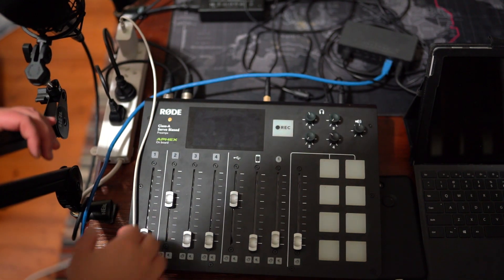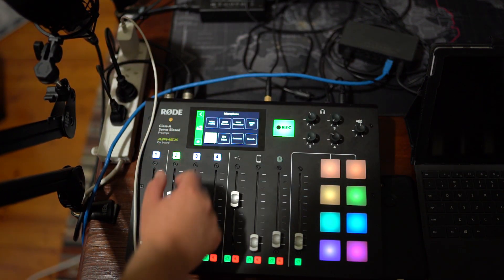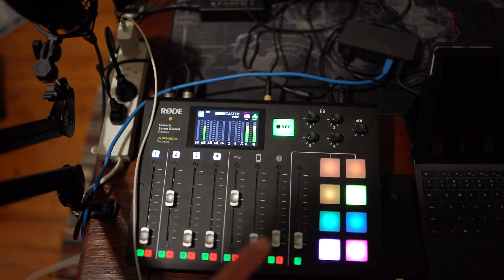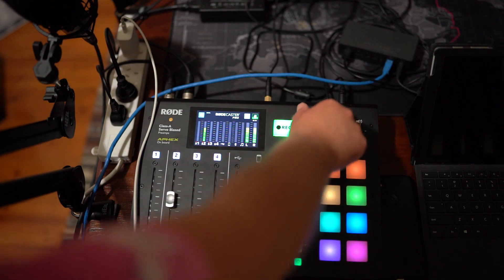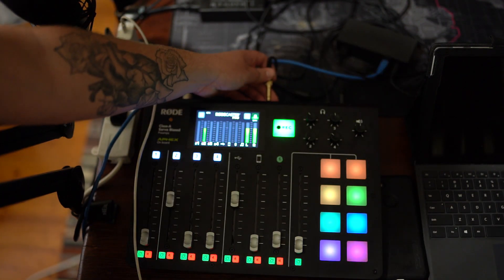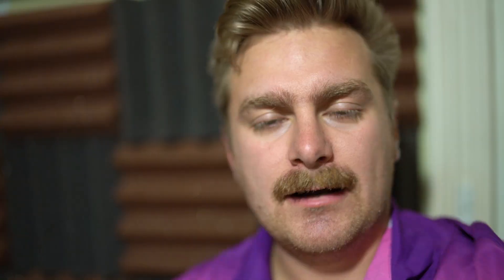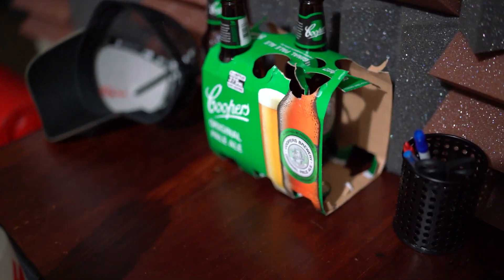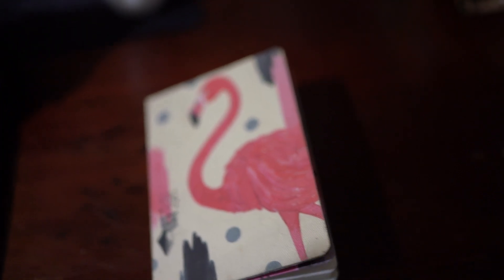How I Podcast. What gear I use. What i did wrong. - Willy Vlog#47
Legends, thankyou for the always brilliant ongoing support.

Thankyou guys, i do really appreciate you watching everything i do! even if its just me trying to scramble my way up a hill running or down one on my bike! thankyou guys

-Willy